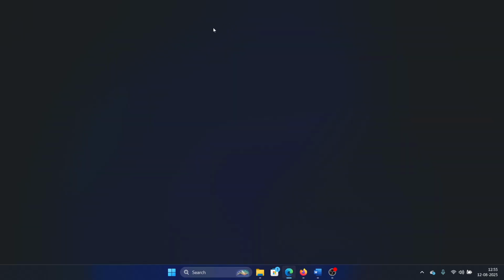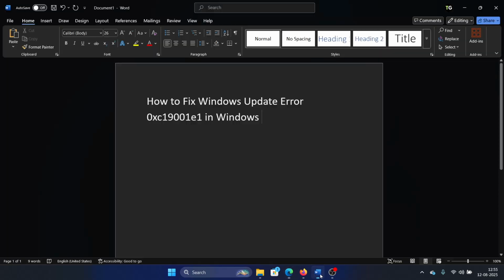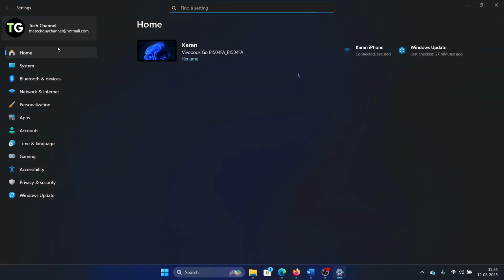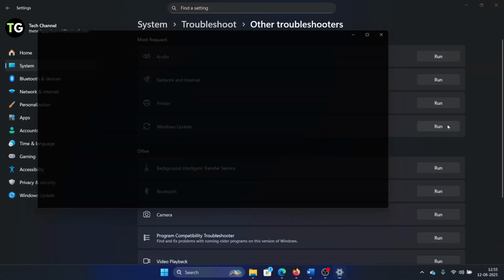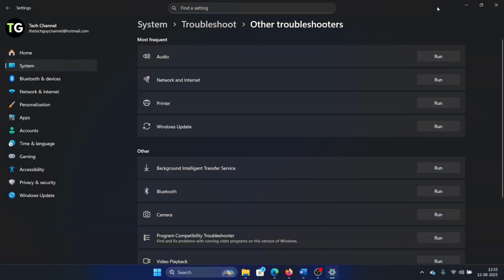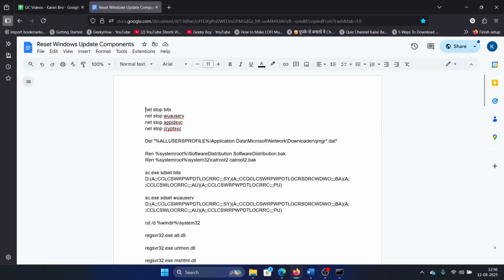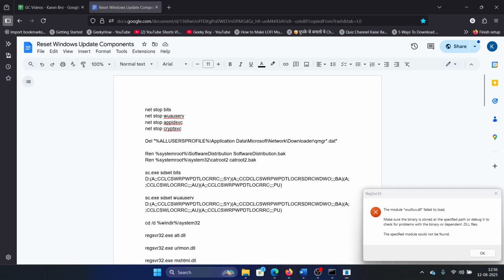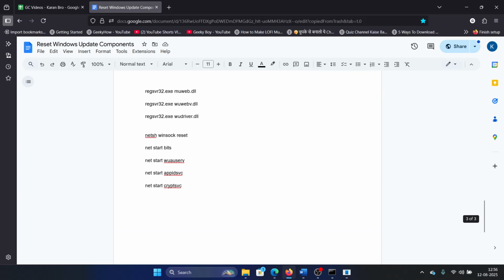How to Fix Windows Update Error 0xc19001e1 in Windows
Video Title: How to Fix Windows Update Error 0xc19001e1 in Windows

If you wish to Fix Windows Update Error 0xc19001e1 in Windows then please watch this video.

regsvr32.exe atl.dll

regsvr32.exe urlmon.dll

regsvr32.exe mshtml.dll

regsvr32.exe shdocvw.dll

regsvr32.exe browseui.dll

regsvr32.exe jscript.dll

regsvr32.exe vbscript.dll

regsvr32.exe scrrun.dll

regsvr32.exe msxml.dll

regsvr32.exe msxml3.dll

regsvr32.exe msxml6.dll

regsvr32.exe actxprxy.dll

regsvr32.exe softpub.dll

regsvr32.exe wintrust.dll

regsvr32.exe dssenh.dll

regsvr32.exe rsaenh.dll

regsvr32.exe gpkcsp.dll

regsvr32.exe sccbase.dll

regsvr32.exe slbcsp.dll

regsvr32.exe cryptdlg.dll

regsvr32.exe oleaut32.dll

regsvr32.exe ole32.dll

regsvr32.exe shell32.dll

regsvr32.exe initpki.dll

regsvr32.exe wuapi.dll

regsvr32.exe wuaueng.dll

regsvr32.exe wuaueng1.dll

regsvr32.exe wucltui.dll

regsvr32.exe wups.dll

regsvr32.exe wups2.dll

regsvr32.exe wuweb.dll

regsvr32.exe qmgr.dll

regsvr32.exe qmgrprxy.dll

regsvr32.exe wucltux.dll

regsvr32.exe muweb.dll

regsvr32.exe wuwebv.dll

regsvr32.exe wudriver.dll